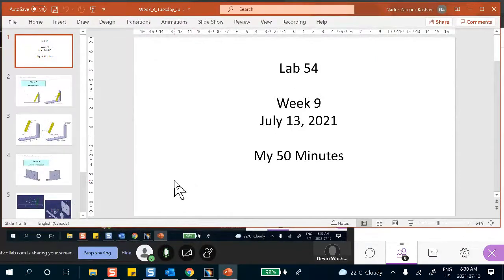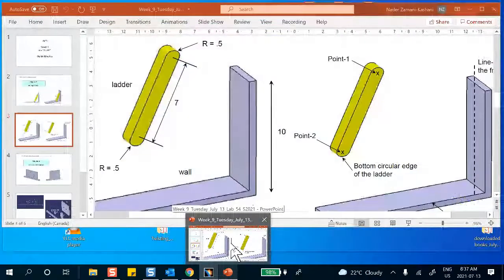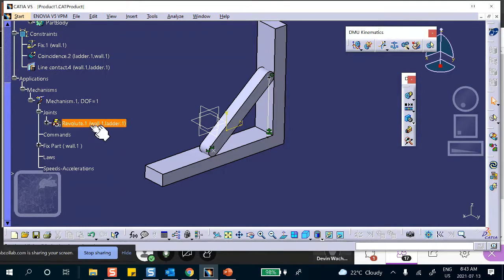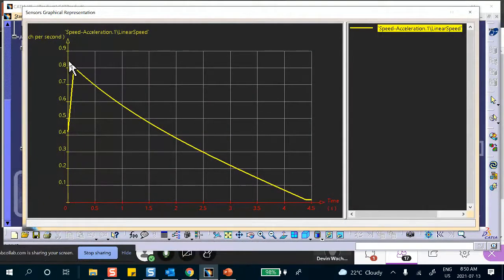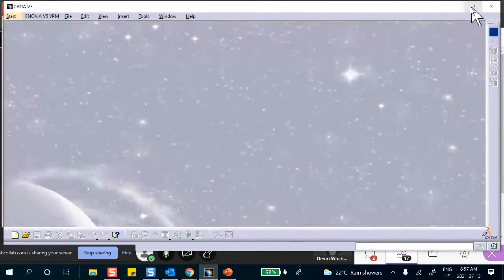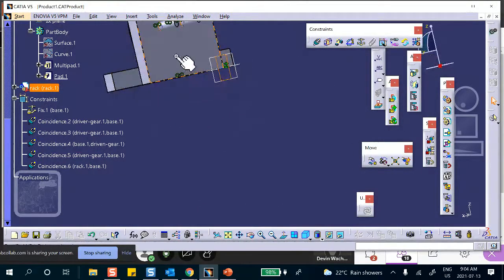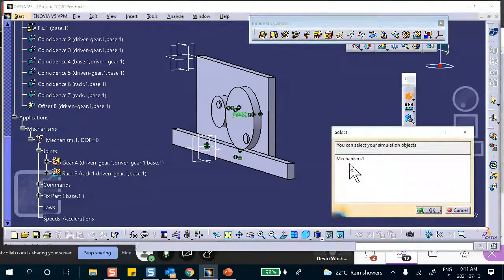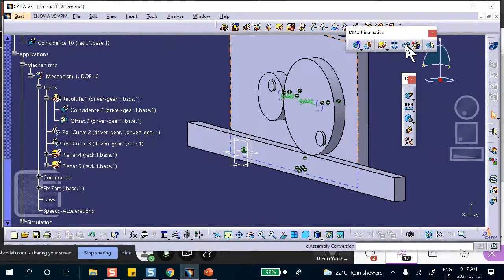Week 9, Lecture 1, MECH4259, Summer 2021, Edited Version